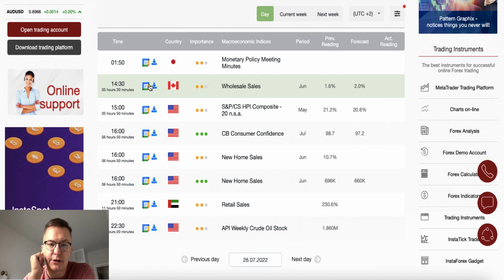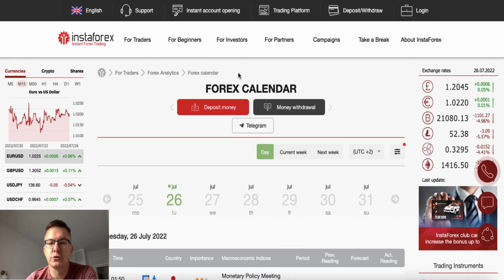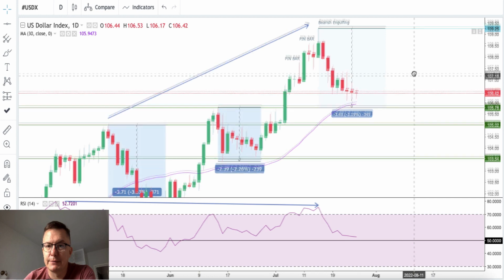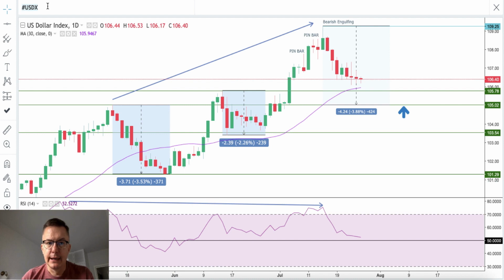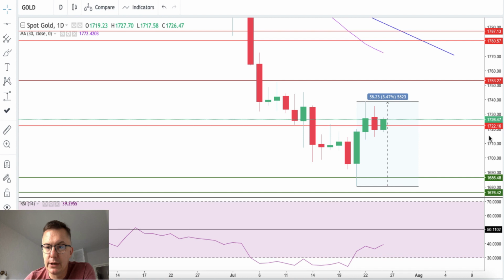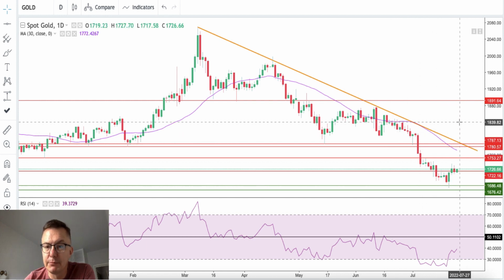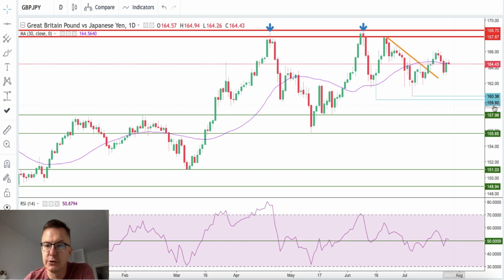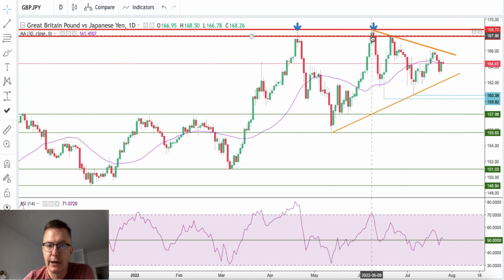Forex forecast 07/26/2022 GBP/JPY, Gold and USDX from Sebastian Seliga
00:00 Greetings
00:17 Today’s trading calendar: Japan: Monetary Policy Meeting Minutes. USA: New Home Sales, CB Consumer Confidence, API Weekly Crude Oil Stock.  Etc.
01:42 USDX
04:184 GOLD
06:49 GBP/JPY